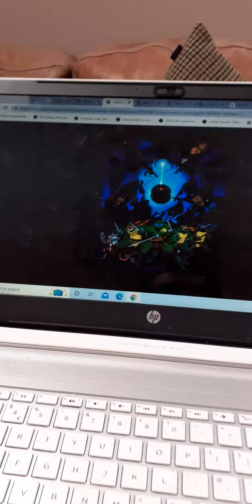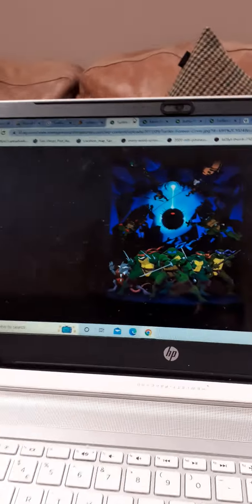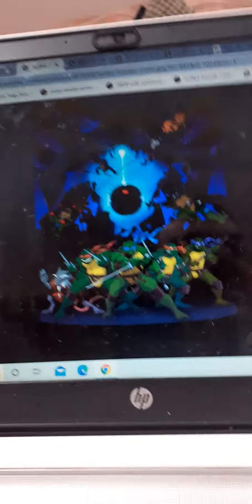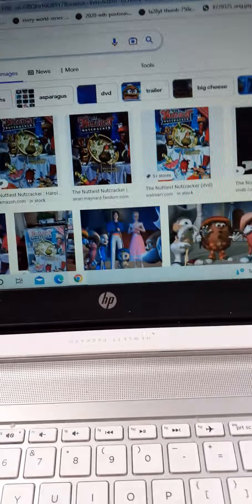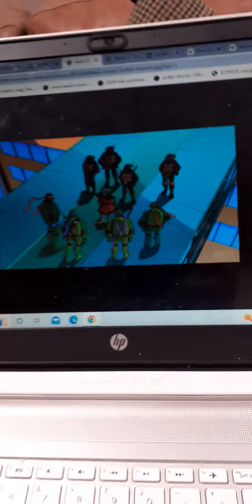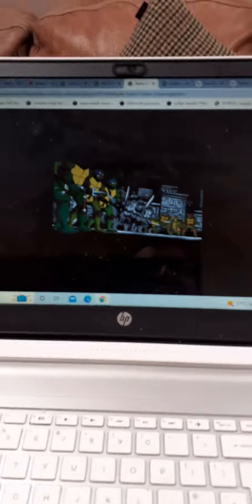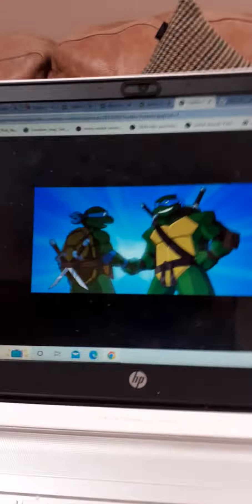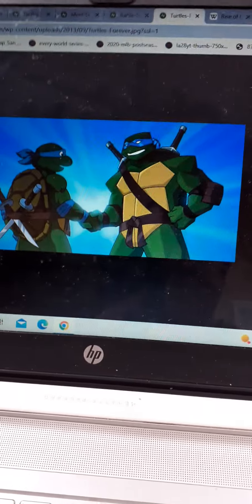What I Think Of Turtles Forever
but you see, Turtles Forever is in fact for a Doubt, the Worst Animated Crossover Movie Ever Made which Combines TMNT With Product Placement in what everyone hates this movie for their own reasons already heard.